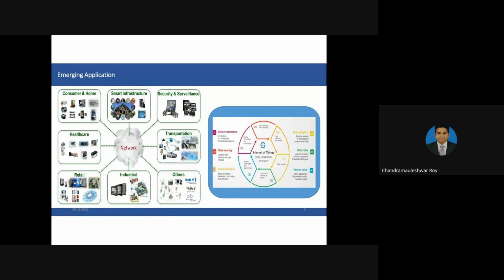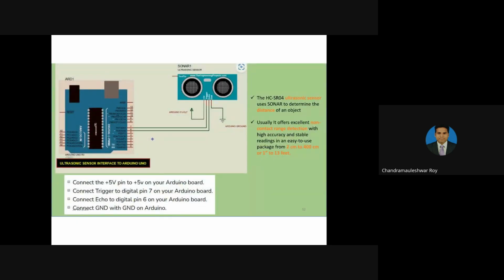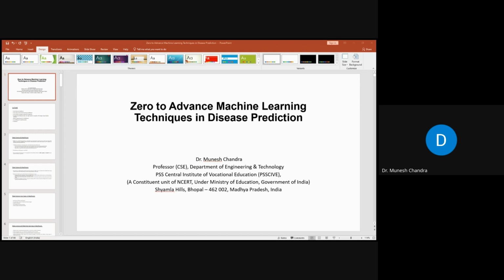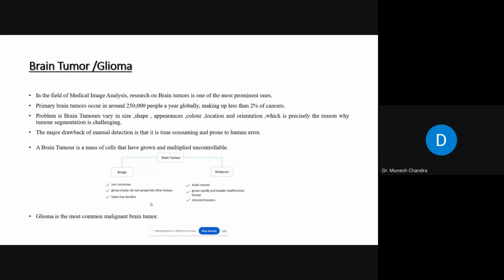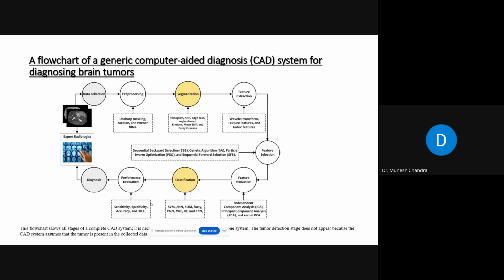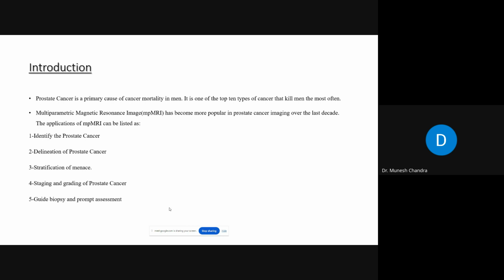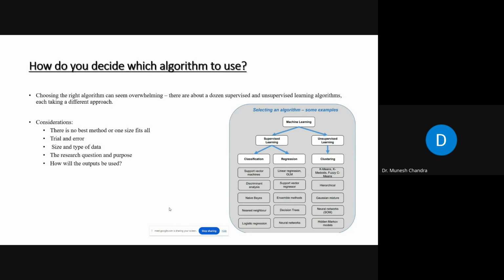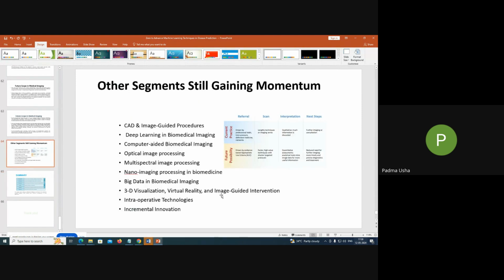L11+L12 STC on Machine Learning in Healthcare and Agriculture Hybrid Mode